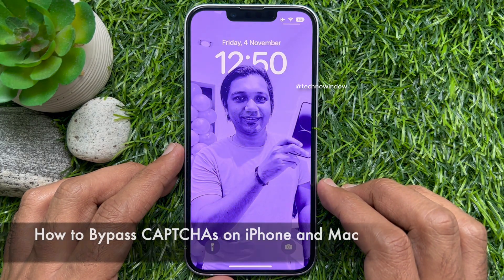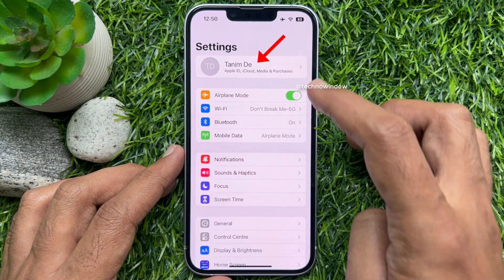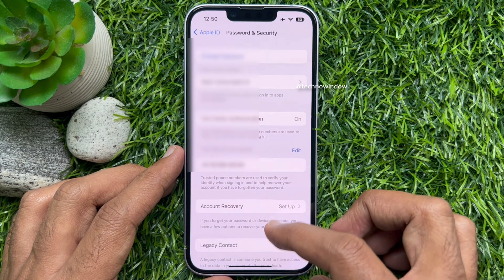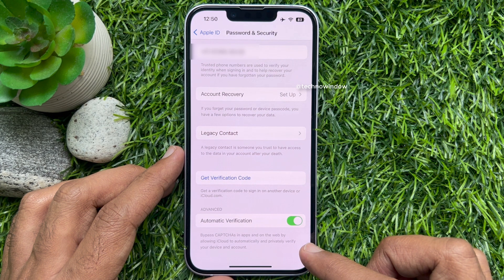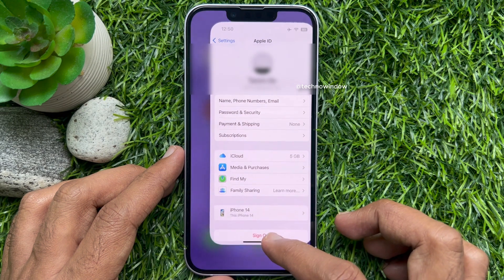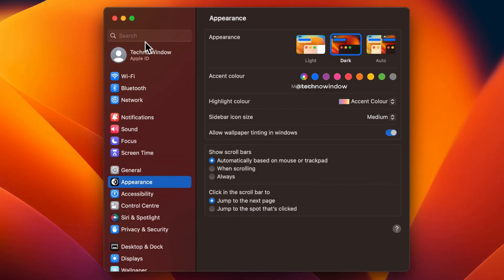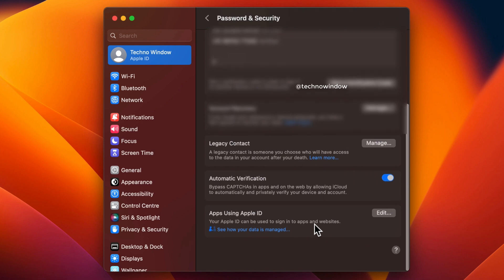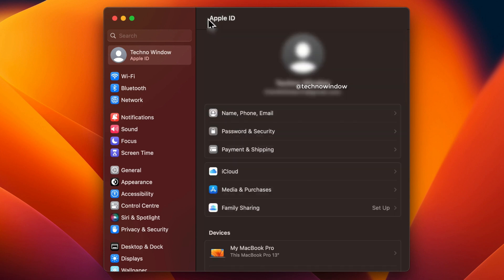How to Bypass CAPTCHAs on iPhone and Mac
(0:08) How to Bypass CAPTCHAs on iPhone.
(0:58) How to Bypass CAPTCHAs on macOS Ventura.